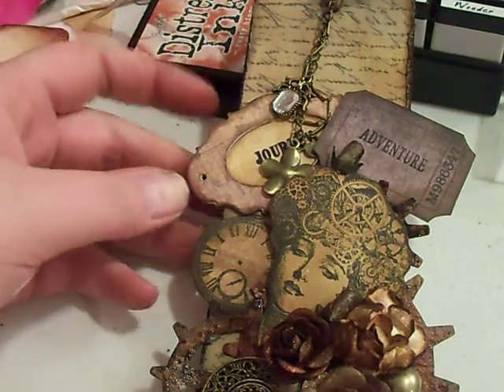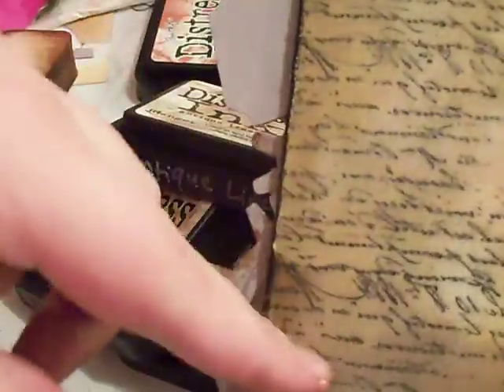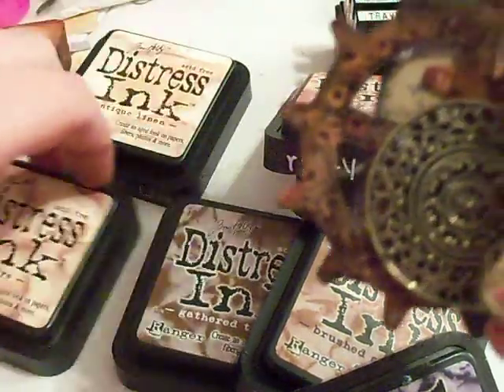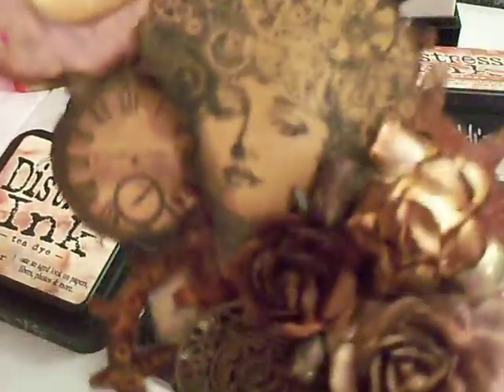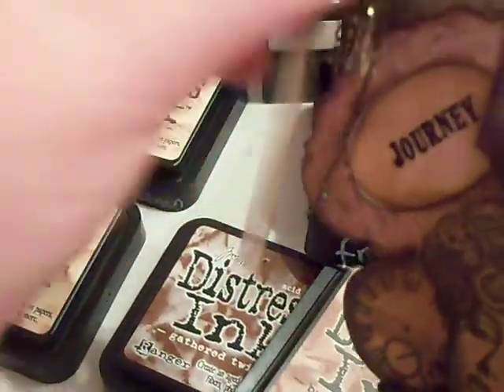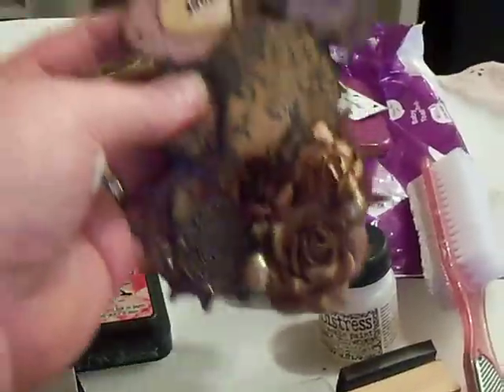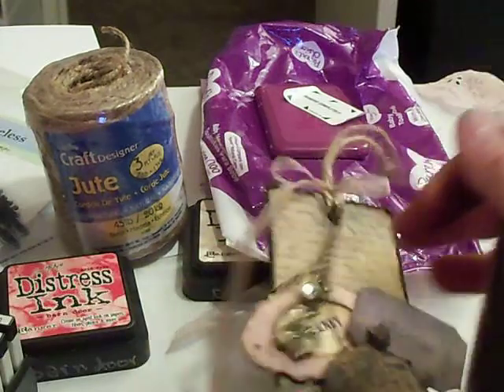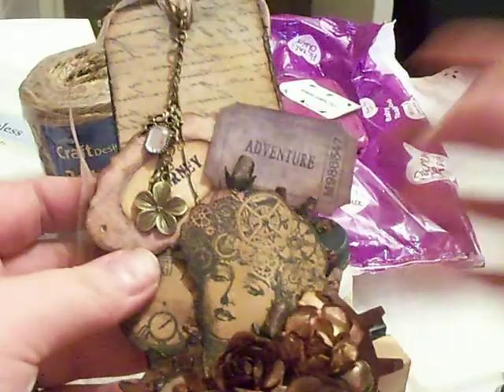steam punk grunge bookmark for mmva's weekly challenge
here is my take on suzies weekly challenge @ MMVA  the challenge was to make a Grunge bookmark TFL xoxox kimmie